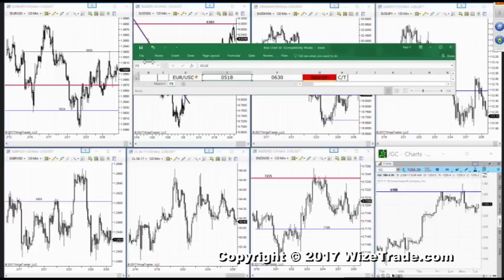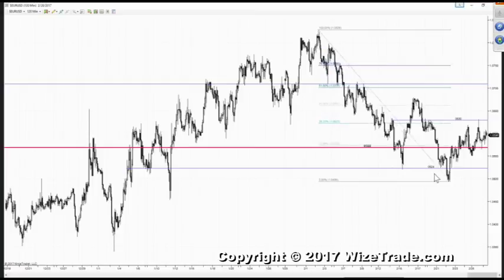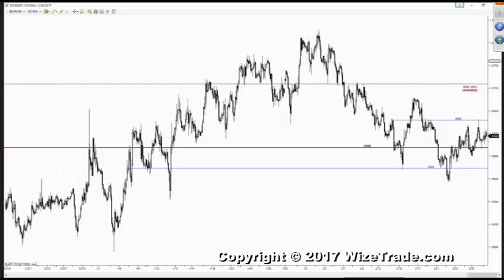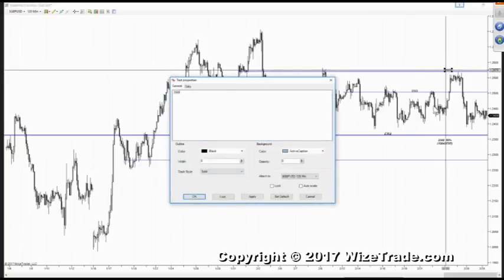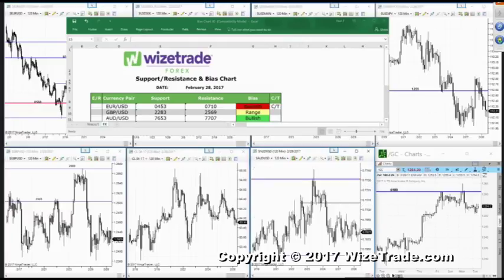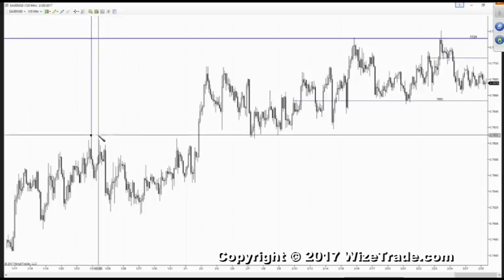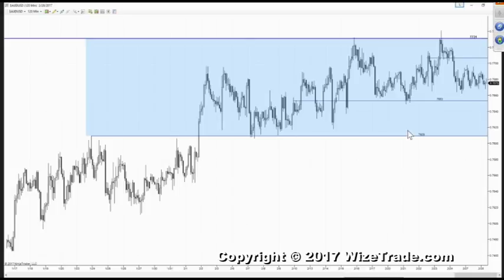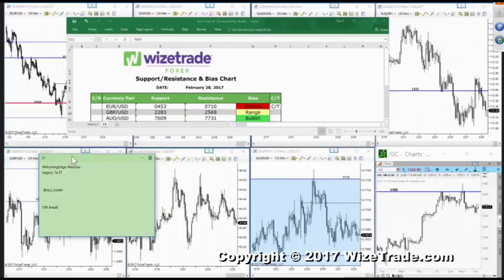Morning Edge With Pauly @Spz_Trader – 02/28/17